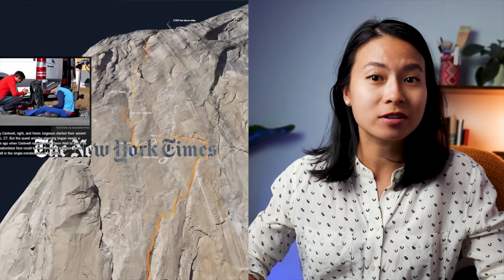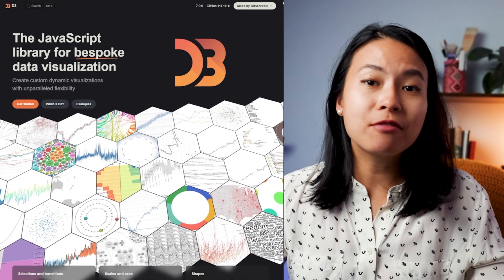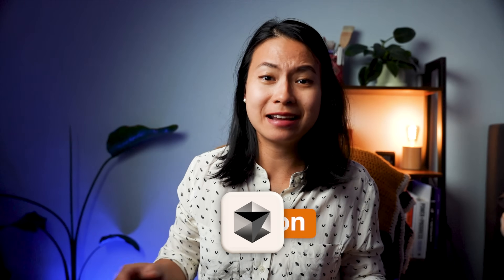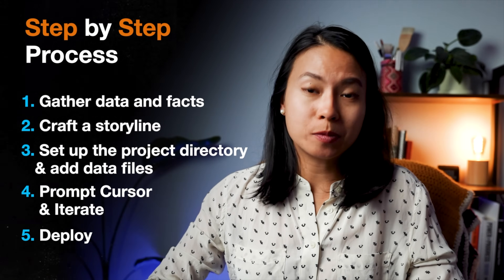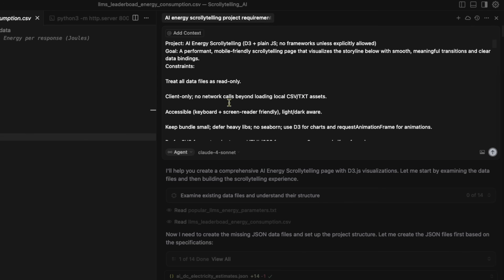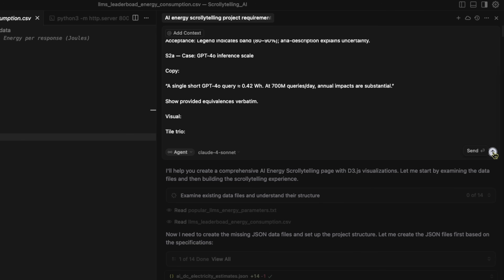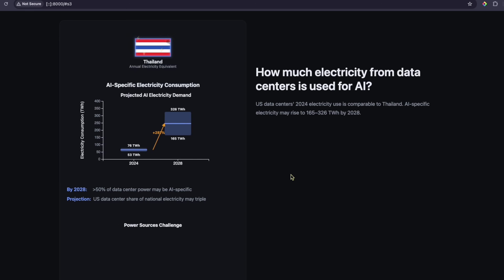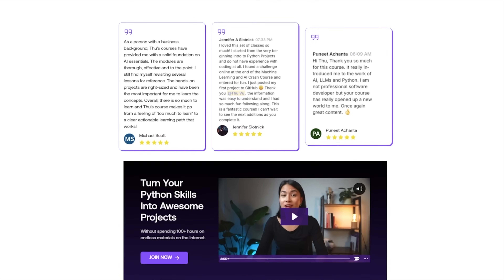How to tell data stories with AI (NO CODING required)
🔑 TIMESTAMPS
0:00 - What is Scrollytelling
0:53 - Intro to this project
2:51 - My failed attempt
3:45 - Process for creating data story with AI
4:17 - Gather data and facts
5:32 - Refine and build storyboard
6:50 - Set up project in Cursor
8:00 - First version of the app & Bug fixes
9:04 - Deploy the app 🎉
10:16 - Conclusions